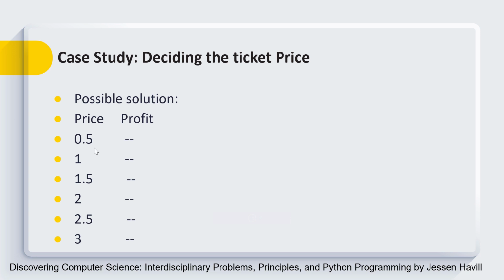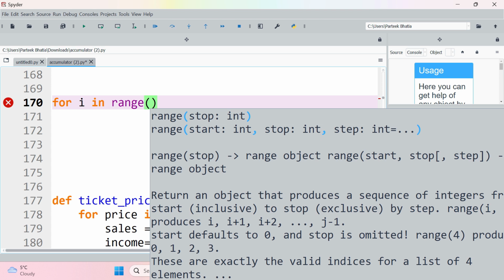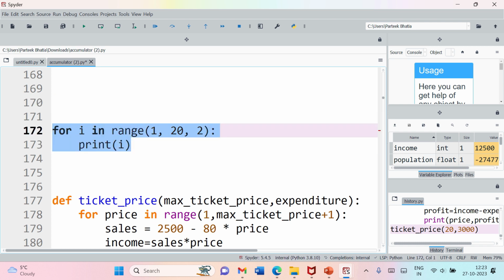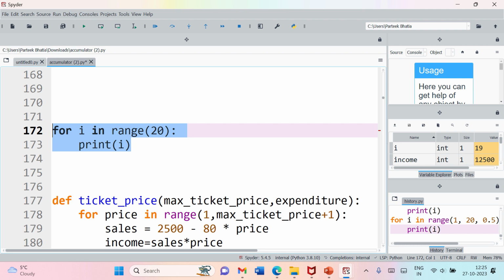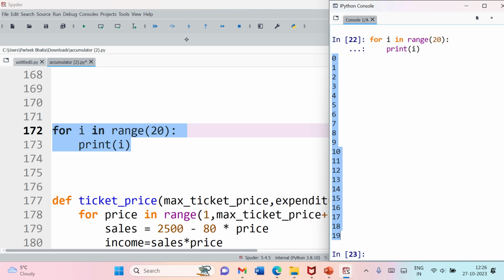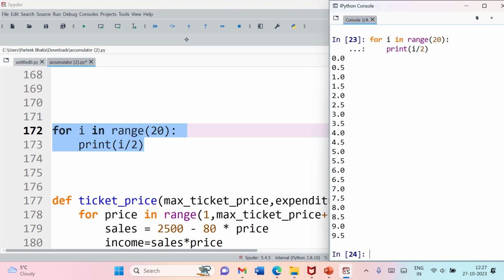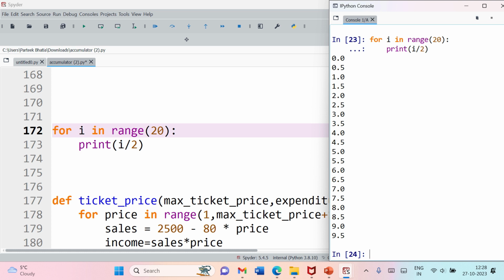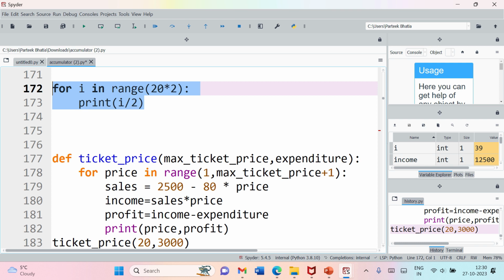Ticket Price Case Study: Part-4